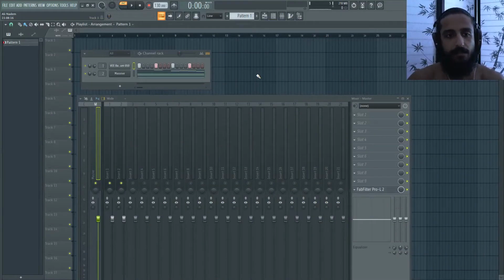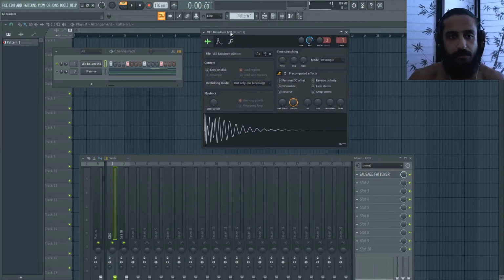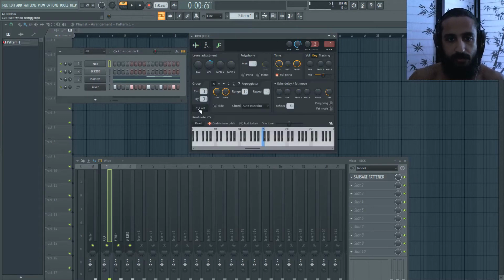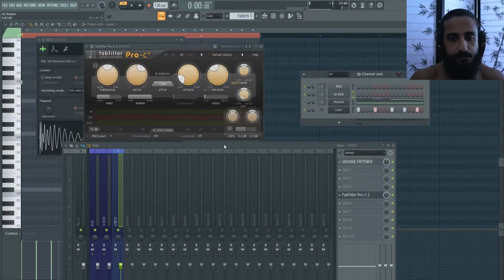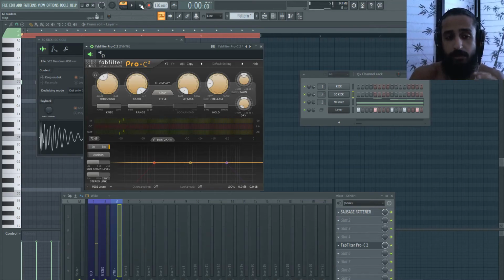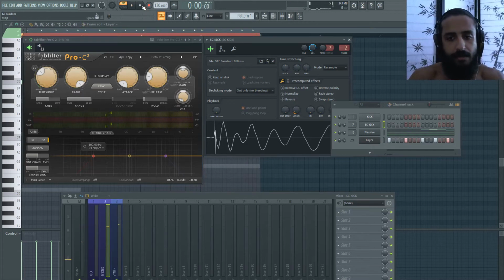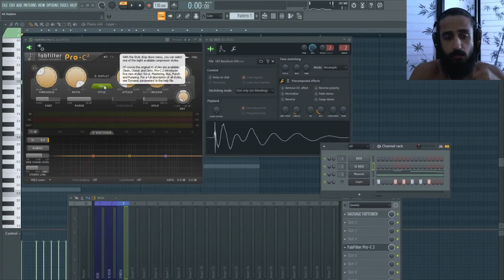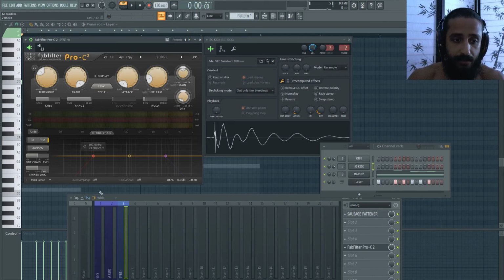FL Studio Sidechain Tutorial - Ghost Kick Trigger - How To Sidechain Like A Pro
I saw a comment regarding kick trigger sidechain compression, so in this tutorial I'll show you guys how to trigger sidechain compression to whatever beat, very useful for irregular beat patterns, and more dynamic sidechain compression!